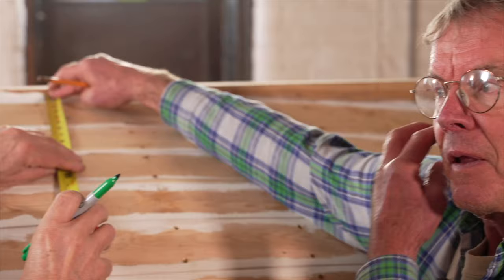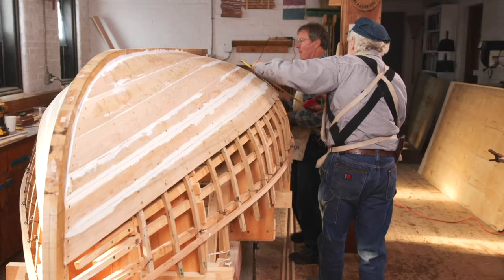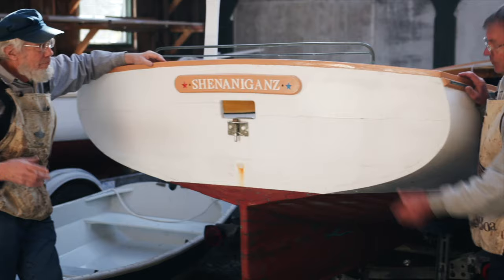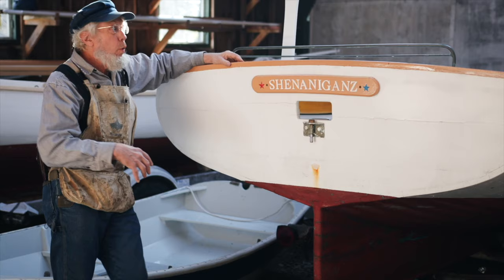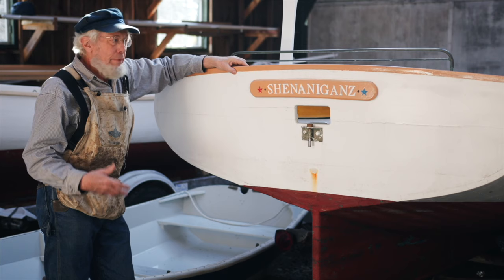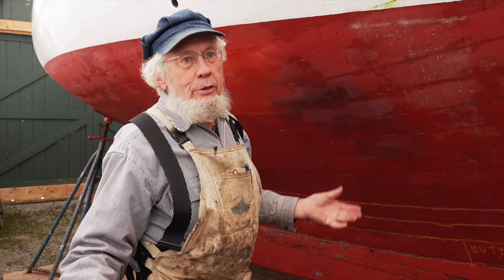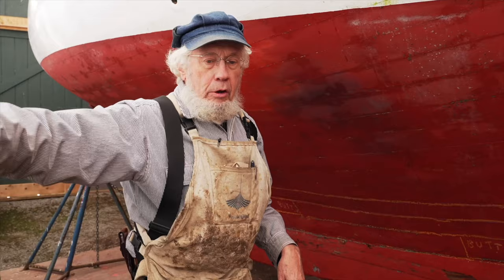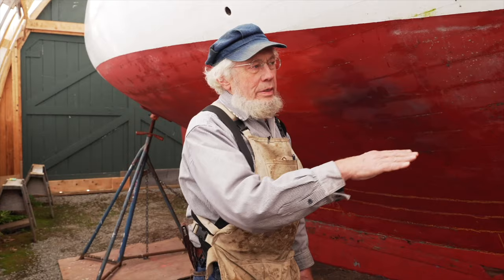Carvel Planking, Part 1: Lining Off a Hull | Mastering Skills - Season 2: Episode 1 (Trailer)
Well lined-off planks are critical to the beauty and strength of traditional wooden hulls. Planking lines are influenced by many factors, such as the shape of the hull, type of construction, planking materials available, and the intended use of the boat. How does a builder determine plank locations and width?

In this episode, host Rich Hilsinger and instructor Greg Rössel explain the various steps one takes to achieve fair curves from bow to stern. The discussion ranges from marking a fair sheer, measuring the girths of the molds and transom, determining the appropriate number of planks, and establishing the width of each plank at each mold. We’ll also demonstrate an alternative method of determining plank measurements with one of Greg’s ingenious homemade tools, the Amazing Diminishing Pyramid.